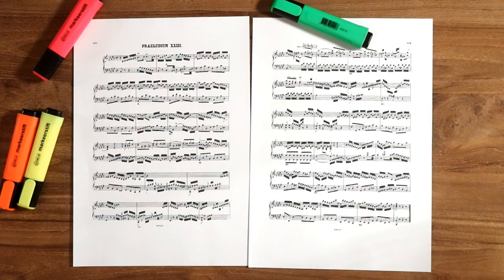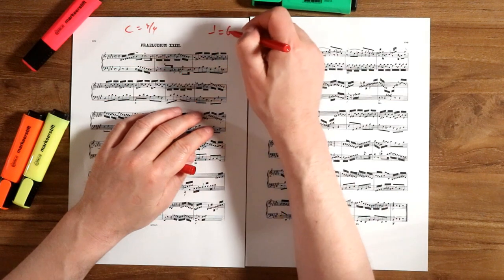I Only Get 1 Hour to Practice Bach's BWV 892. Then Record It For Real.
1 Hour Challenge! Practice J.S.Bach's Prelude and Fugue in B Major, Well-Tempered Klavier, BWV 892 in 1 hour from scratch and then record the result. Will I succeed?
0:00 introduction
0:23 What information did Bach leave on his score
0:47 The Tempo ordinario or "middle tempo" for C
3:20 the character as tempo modifier
6:49 The Alla Breve tempo
10:47 Live recording of Prelude & Fugue in B major BWV 892
21:04 Outro